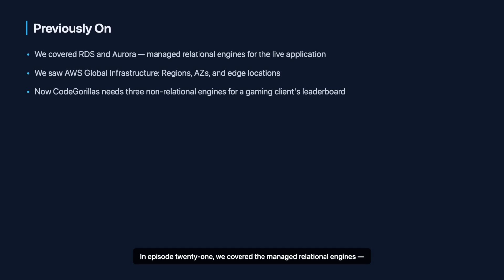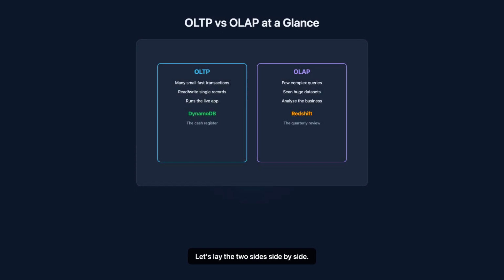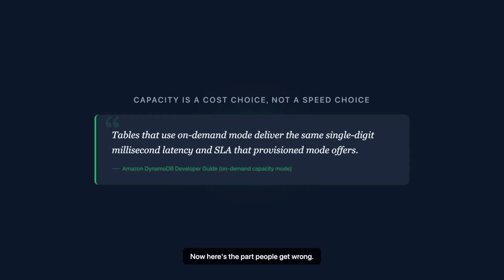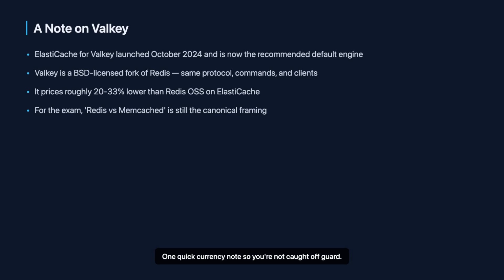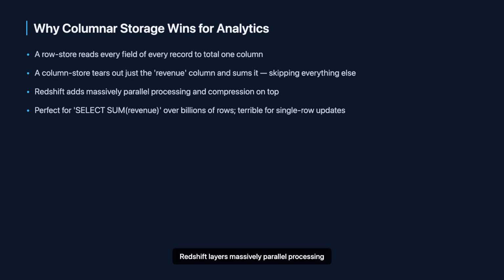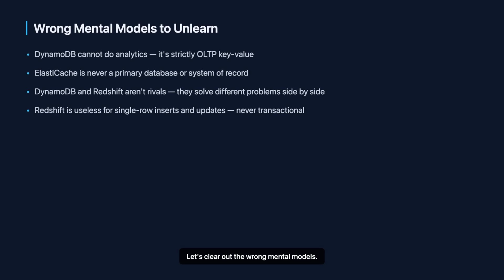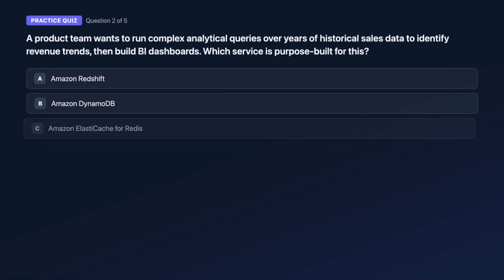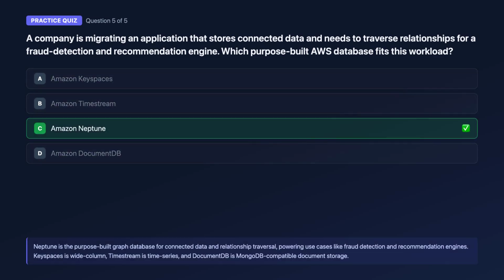CLF-C02 Course #22: NoSQL, Caching, and Warehousing: DynamoDB, ElastiCache, and Redshift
Master the three purpose-built AWS databases that handle different workloads. Learn when to use DynamoDB for serverless NoSQL transactions, ElastiCache for microsecond caching, and Redshift for petabyte-scale analytics — and avoid the #22 costly mistake: picking Redshift for transactional workloads.

This hands-on tutorial walks you through CodeGorillas' real-time leaderboard architecture, showing exactly how DynamoDB delivers single-digit-millisecond reads at any scale, ElastiCache sits in front of RDS to absorb hot data, and Redshift separates analytics from operational traffic. You'll learn the OLTP vs OLAP split that resolves most exam questions, Redis vs Memcached trade-offs, cache patterns, columnar storage advantages, and how to map keywords to services instantly.

• Serverless NoSQL key-value store with single-digit-millisecond latency (DynamoDB)
• On-demand vs provisioned capacity modes and cost optimization
• In-memory caching with microsecond latency (ElastiCache Redis/Memcached)
• Cache-aside and write-through patterns for scaling read-heavy workloads
• Columnar analytics warehouse at petabyte scale (Redshift)
• Purpose-built databases: DocumentDB, Neptune, Keyspaces, Timestream
• OLTP vs OLAP decision framework for exam questions

0:00 Introduction
0:56 Previously On: RDS and Aurora
1:31 Key Terms: OLTP, OLAP, and More
3:07 The First Split: OLTP vs OLAP
5:06 Amazon DynamoDB: Serverless NoSQL
7:09 DynamoDB Capacity Modes: On-Demand vs Provisioned
9:15 Amazon ElastiCache: Microsecond In-Memory Cache
10:26 Redis vs Memcached: Engine Comparison
12:03 Cache-Aside vs Write-Through Patterns
14:07 Amazon Redshift: Columnar Data Warehouse
16:02 Redshift Integrations: Spectrum, QuickSight, RA3
16:48 Purpose-Built Database Family
17:43 The #22 Trap: Picking Redshift for Transactions
19:04 CodeGorillas Leaderboard Architecture
19:47 Keyword-to-Service Cheatsheet
20:28 Key Takeaways and Exam Strategy

📌 Chapters
0:00 Introduction
0:56 RDS and Aurora Review
1:31 Key Terms: OLTP and OLAP
3:07 OLTP vs OLAP Framework
5:06 DynamoDB: Serverless NoSQL
7:09 DynamoDB Capacity Modes
9:15 ElastiCache: In-Memory Caching
10:26 Redis vs Memcached
12:03 Cache Patterns: Aside and Write-Through
14:07 Redshift: Columnar Data Warehouse
16:02 Redshift Integrations and RA3
16:48 Purpose-Built Database Family
17:43 The #22 Costly Mistake
19:04 CodeGorillas Leaderboard Architecture
19:47 Keyword-to-Service Cheatsheet
20:28 Key Takeaways